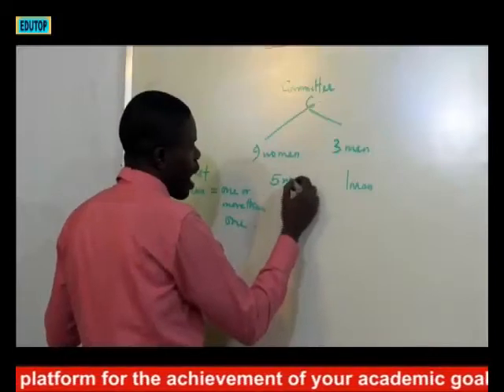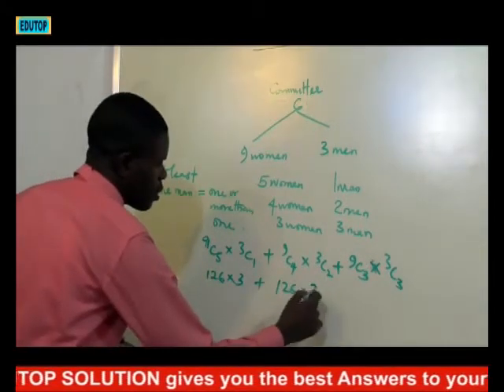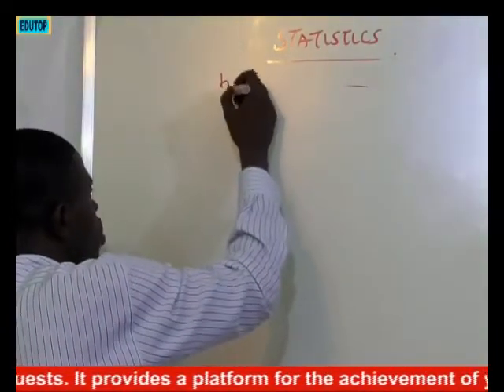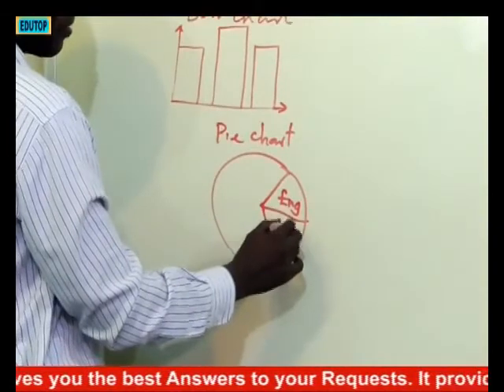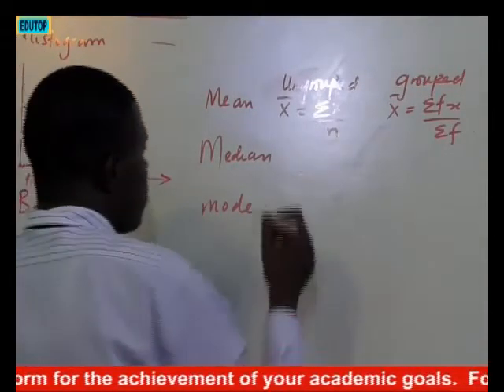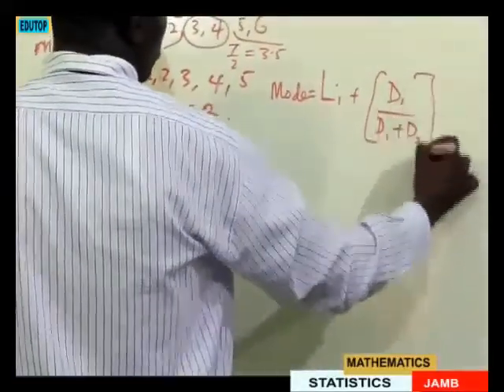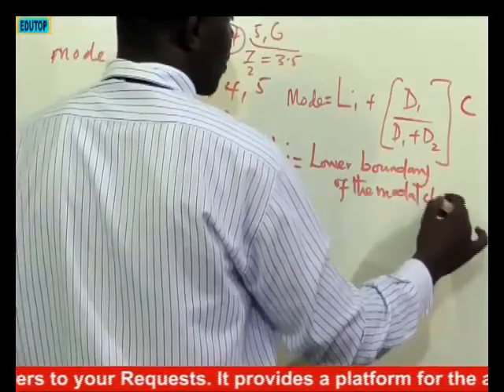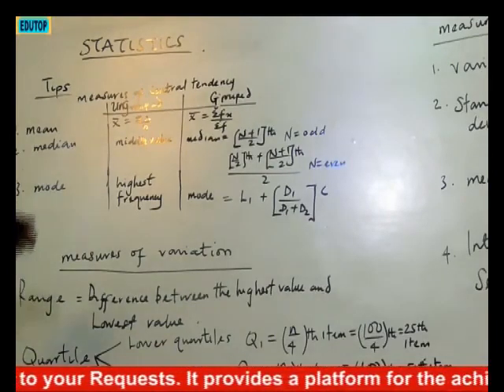(MATHEMATICS FOR JAMB STUDENTS PART 5) Lesson 12